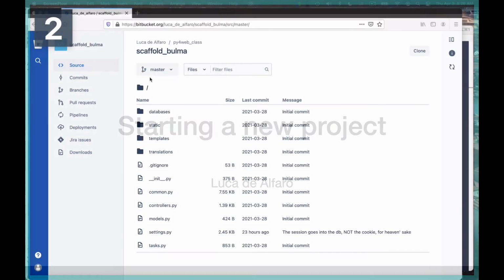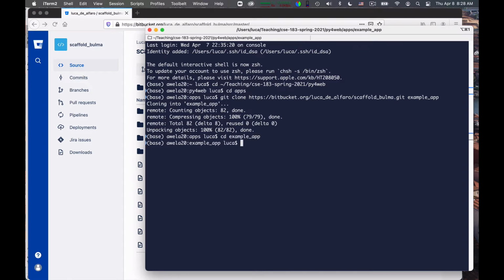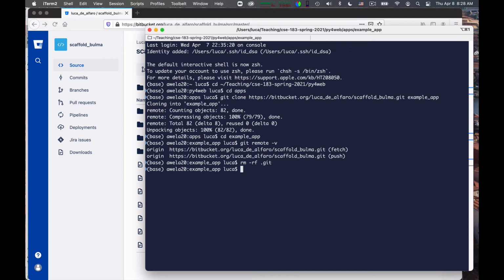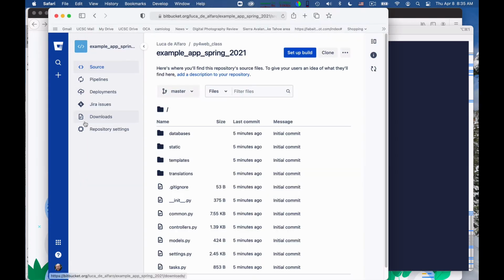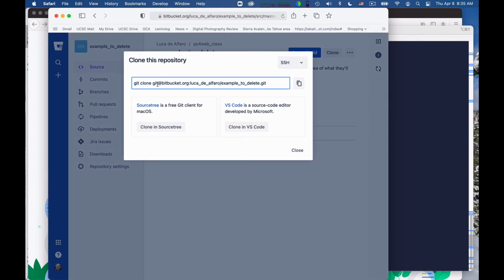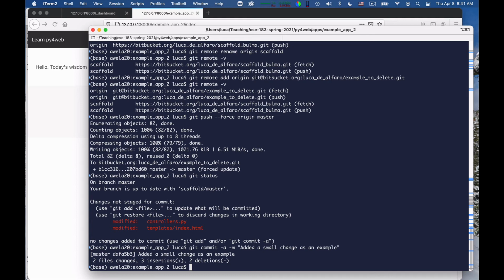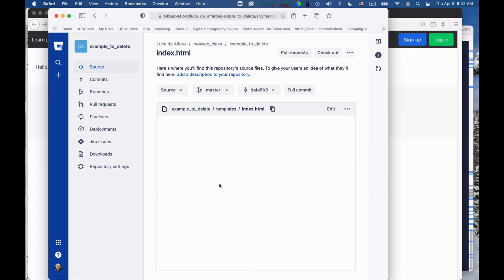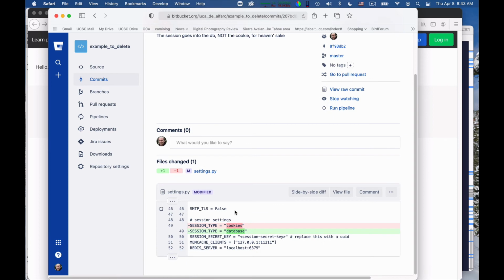Starting a new project